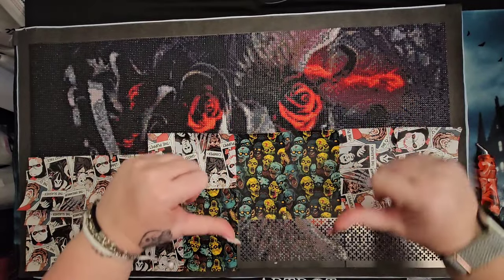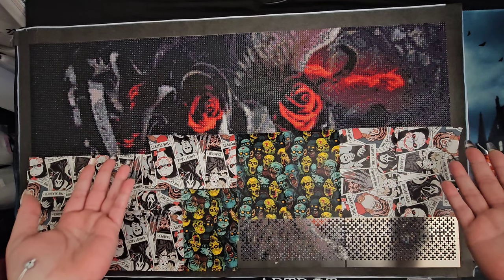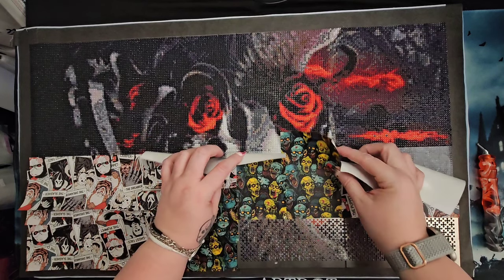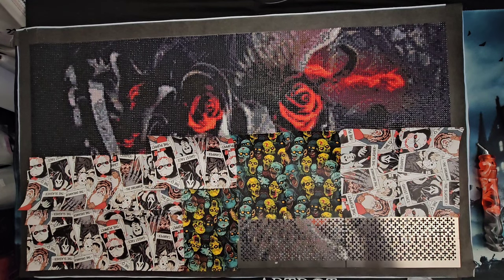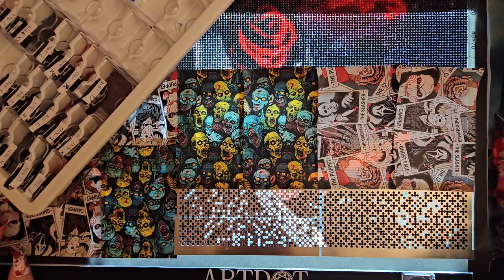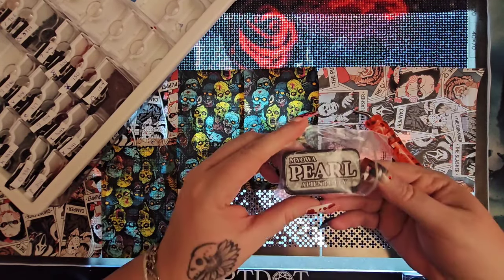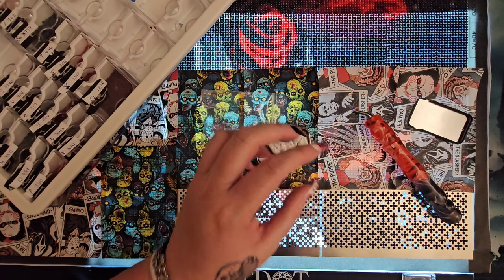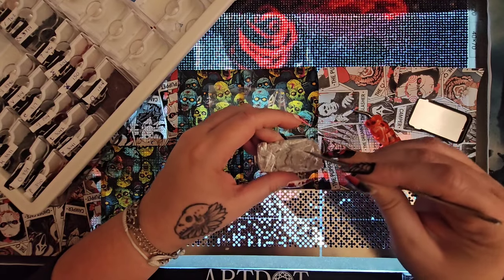WiP'n'Chit(Chat) #12: Wings and Things Event, I'm Tired, and Community Milestone Shoutouts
Come CHAT LIVE with me while we Wip'n'Chit(Chat) on my second Wings and Things Event Canvas! What is Mushy blathering on about this time?! lol

Current List for Wings & Things/April:
Diamond Doodler (Instagram), Lynn Stone Bondoc, Margie Griess (5468), Gail Bengele (9138), @theloungewithannette, Yvette S., Wendy Cox McCarthy, Benjie Young, Marla Morris, Sandra Daigneault, Diane Hamilton, Marie Kidd, Laura Mature, Diane Webb, Kim Colander,  Desi Jameson,
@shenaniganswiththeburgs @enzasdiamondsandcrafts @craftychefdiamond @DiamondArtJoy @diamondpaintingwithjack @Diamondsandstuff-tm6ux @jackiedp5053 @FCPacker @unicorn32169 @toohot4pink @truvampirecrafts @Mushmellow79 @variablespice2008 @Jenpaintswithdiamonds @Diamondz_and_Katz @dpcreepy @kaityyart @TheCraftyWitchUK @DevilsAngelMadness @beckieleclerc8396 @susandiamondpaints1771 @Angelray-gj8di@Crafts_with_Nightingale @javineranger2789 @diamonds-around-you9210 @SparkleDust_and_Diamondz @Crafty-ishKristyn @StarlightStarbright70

Hey guys! Let's bring our special Dark and Creepy flair to April's Community Event! I'm ready! Are you?! Come join in, meet new people, and have some fun while we share our love of Diamond Painting with each other!

**NEWEST SUBBIES** Erin B, Ashley Haines, Diamonds and Jewels
**NEWEST MEMBER** Katherine Roberts -- Darker and Creepier VIP

Address:
Mailing Address:
Dark and Creepy Diamond Painting
2821 Race Street Ste C
Jonesboro, AR 72401
Amazon Wishlist
Temu: aca714202

Unlock new deals on AliExpress

Items mentioned/used in this video:
Temu
Ephemera3D -  @Ephemera3D
Diamond Painting Trays

Patriotic Team  @patrioticteam5134
Diamond Painting Pens: PatrioticTeam.net

MYOWA - Make Your Own Wall Art
Alien Putty